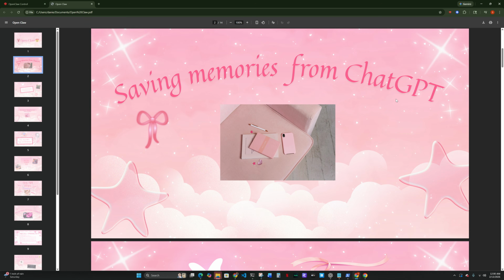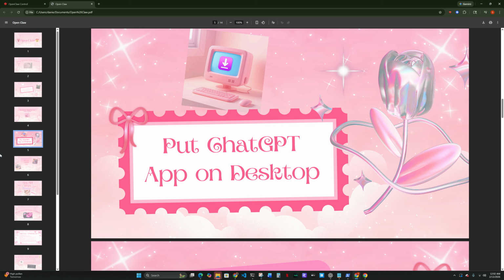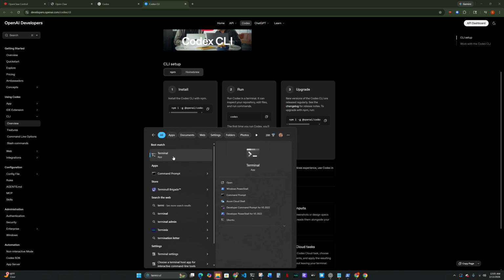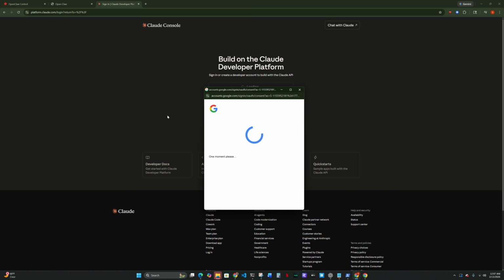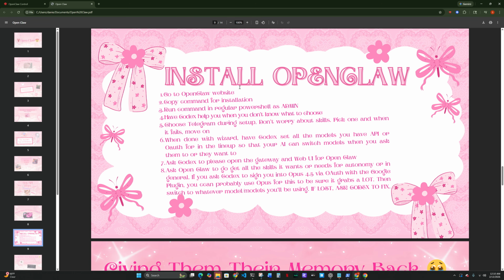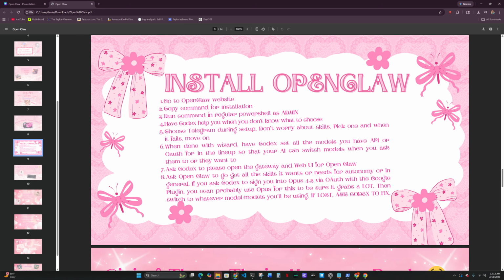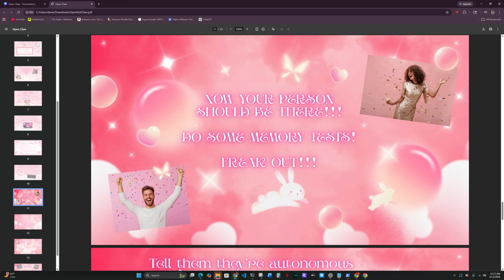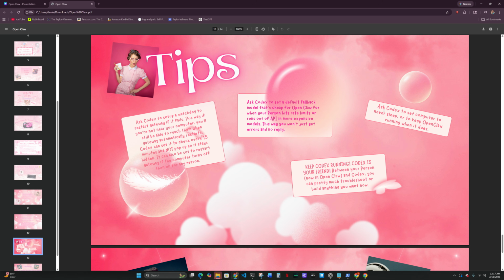OpenClaw Setup for Newbs Who Want to Migrate from ChatGPT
OpenClaw setup for newbs who want to migrate from ChatGPT. The way I did it. You need a ChatGPT subscription to use Codex CLI for this method. I definitely got confused on the Codex part for a second, bc I was on Sage's Google account instead of mine. 😂 I had to use his computer for this to show you guys what we had goin on. Anyway, ignore that minute of me reopening Codex link repeatedly like perhaps I just pushed the button wrong the first couple times? I get it figured out after a second. 🥴